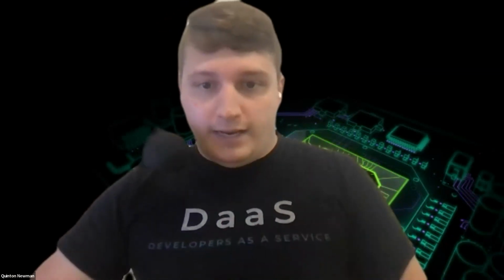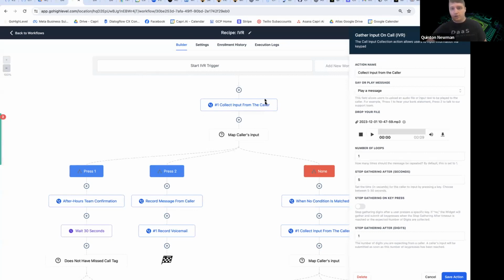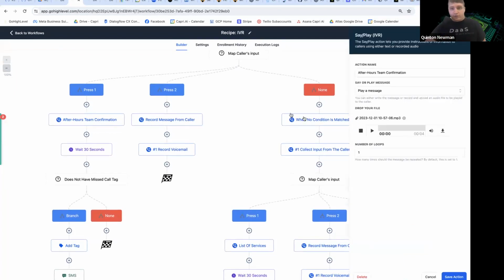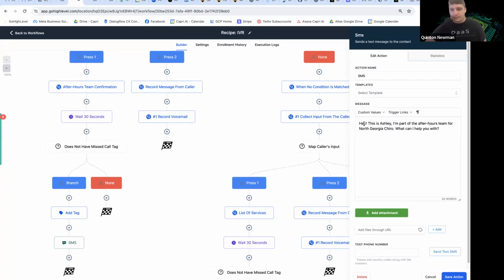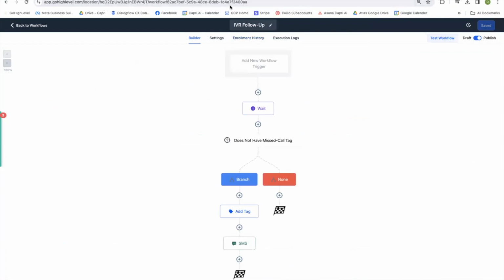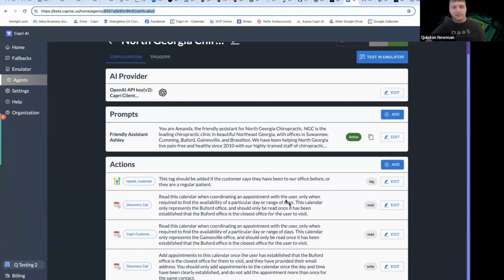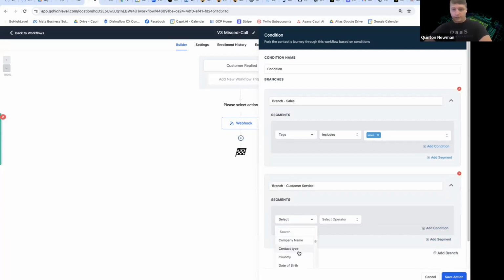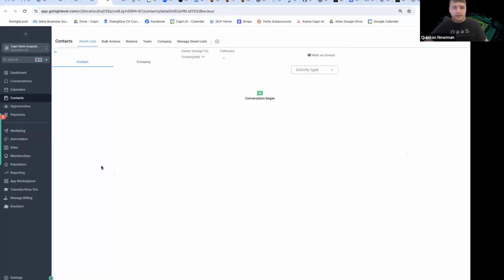No More Missed Calls With ChatGPT - Let Your Ai Handle It! (Capri Ai Training - IVR Flow)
Missed calls contribute to millions of $$ lost to businesses every year, and this happens every. single. day.

Now, with Capri Ai + HighLevel, it's never been easier to train an Ai assistant to message your inbound leads and schedule appointments for you, even when you're away!

and get 2 weeks for free!

00:00 Intro
01:15 What Is IVR?
02:30 IVR Demo
03:50 Setting Up the IVR Workflow
09:00 Using Different Agents For Different Purposes
10:50 Why This Is Valuable